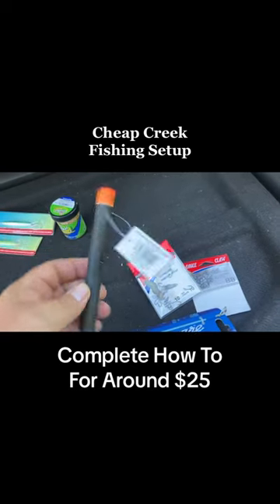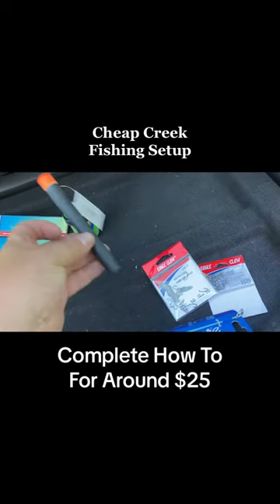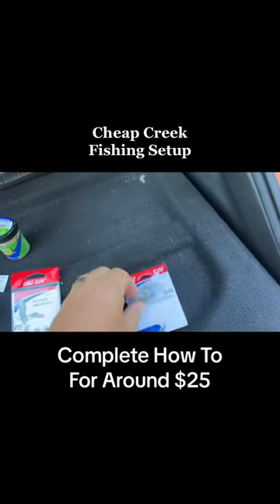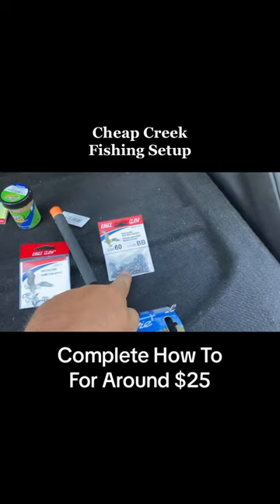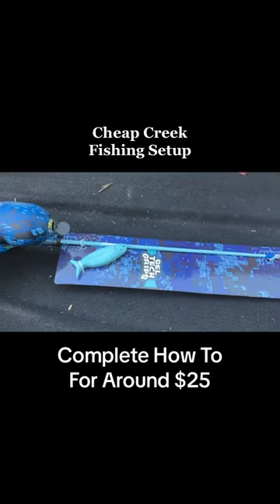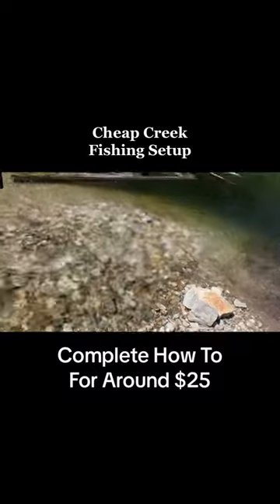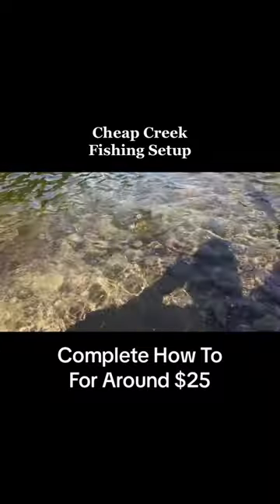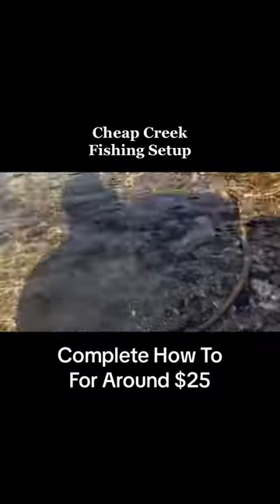Complete $25 Creek Fishing Setup. HOW TO